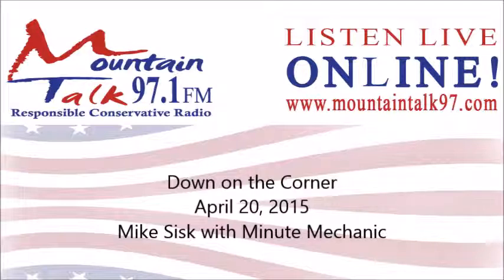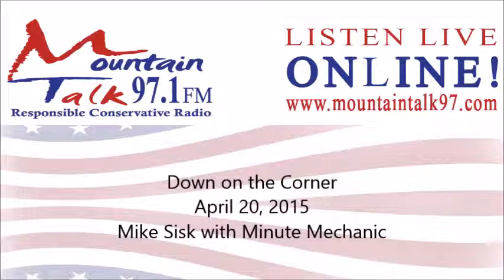Down on the Corner April 20, 2015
Hosted by Jerry Hogan
Mike Sisk with Minute Mechanic
HWY 201 Mountain Home, Arkansas